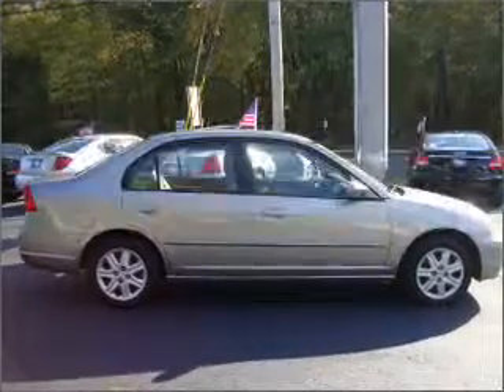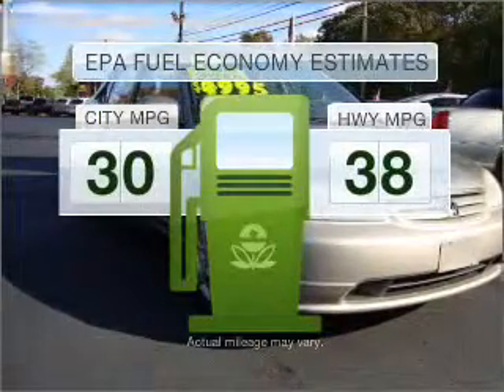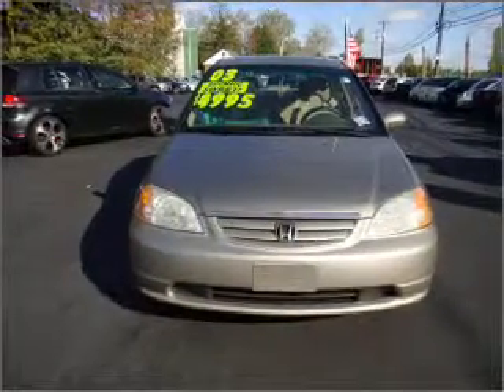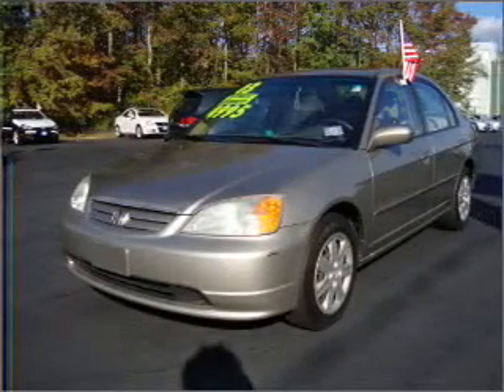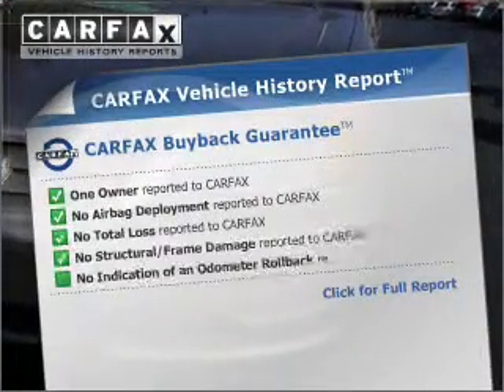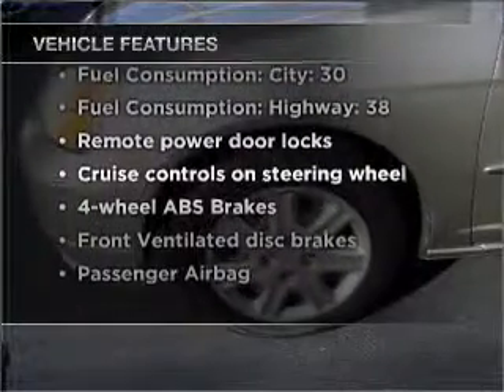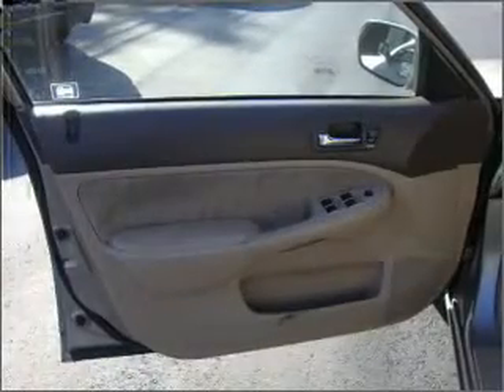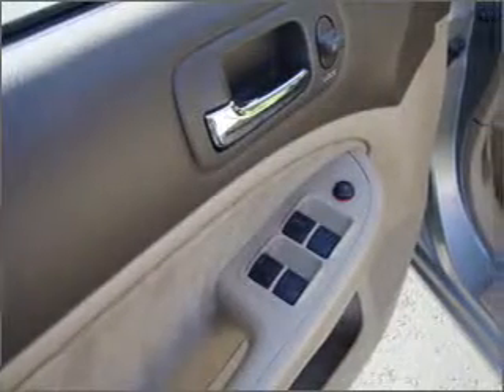2003 Honda Civic - Neptune NJ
Year: 2003
Make: Honda
Model: Civic
Trim: EX
Engine: 1.7 liter inline 4 cylinder 16 valve
Transmission: 4-Speed Automatic
Color: Shoreline Mist
Mileage: 169413
Address:
4075 Highway 33